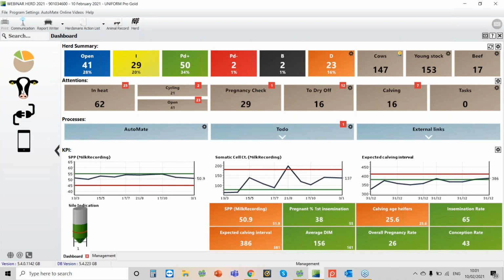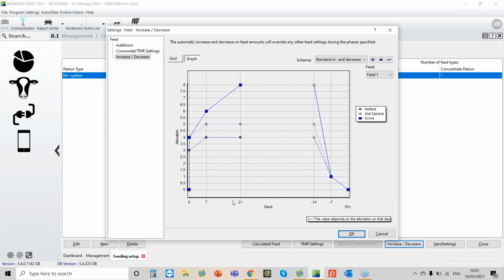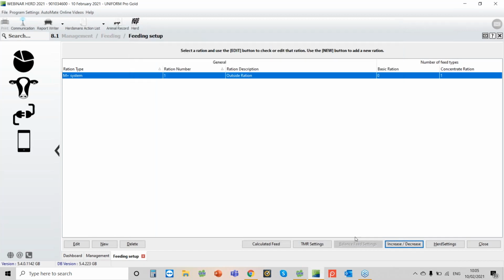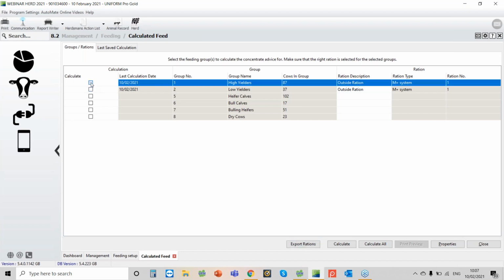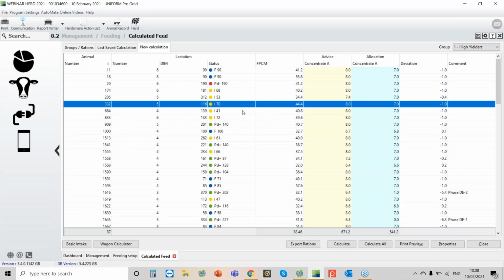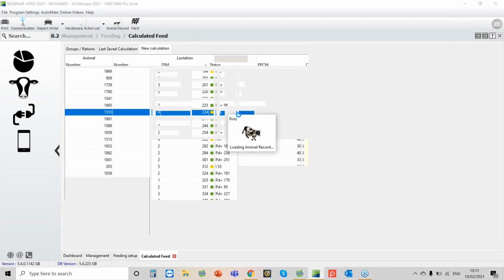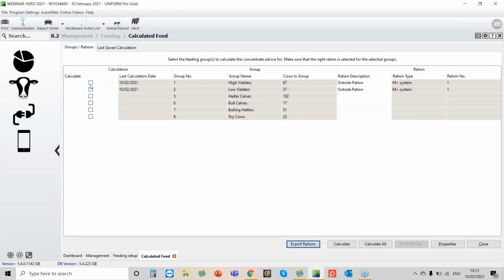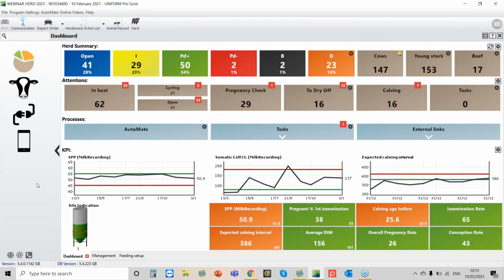Correcting Feed Calculations Increase - decrease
In this video of our UK webinar we will talk about how to correct feed calculations. Learn all about it in this video.